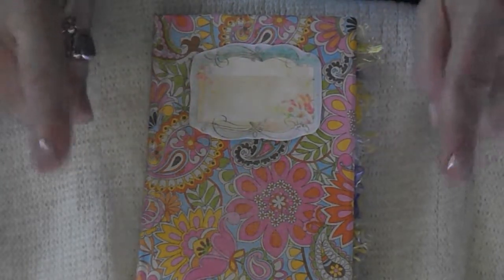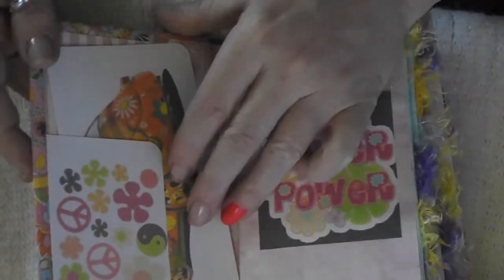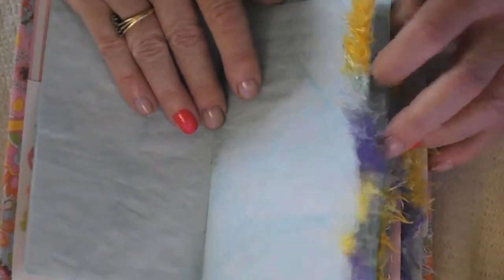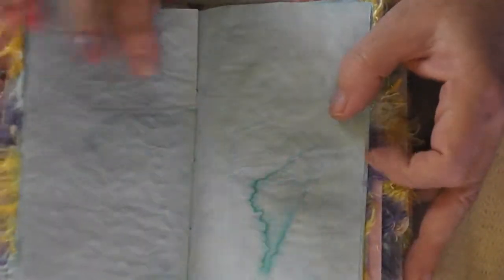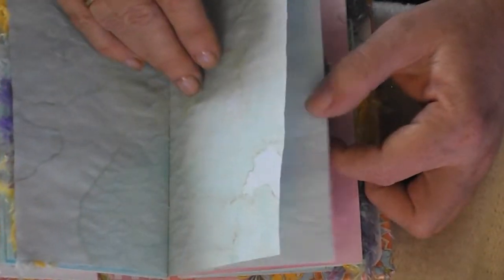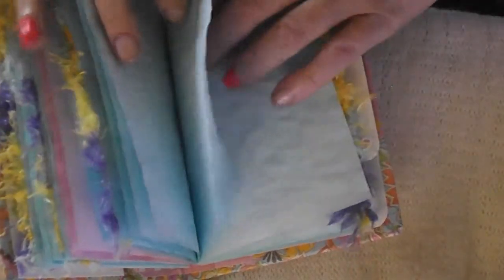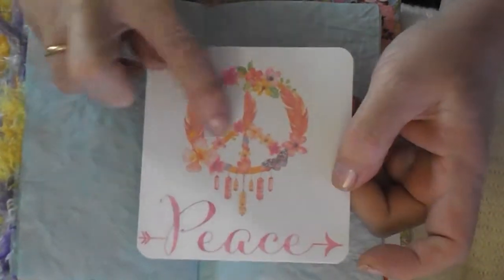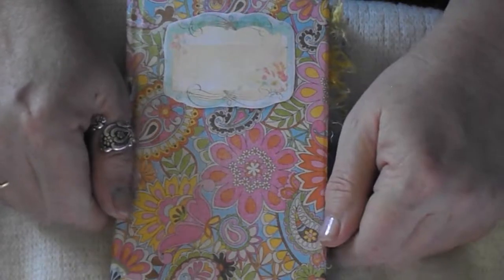FLOWER POWER - Mini Junk Journal for sale (SOLD !)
Although it's a mini junk journal: There's still plenty of room to write and expand !